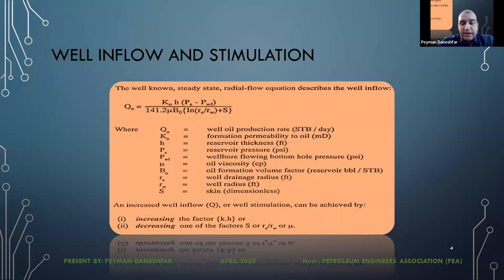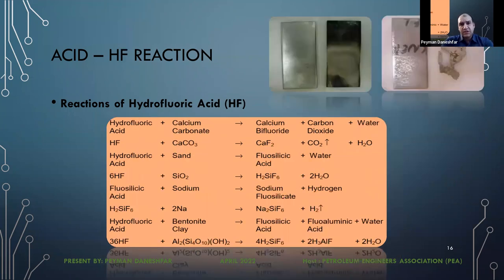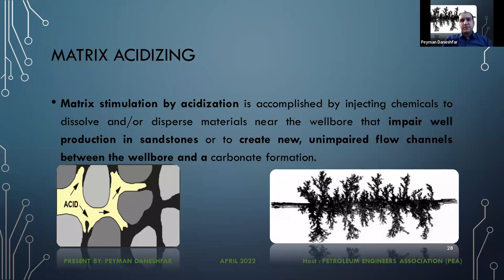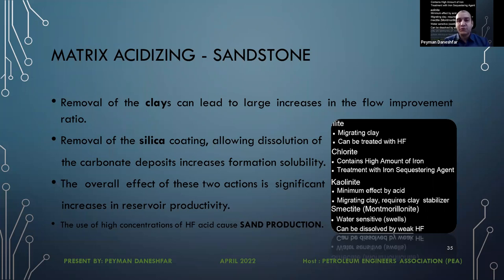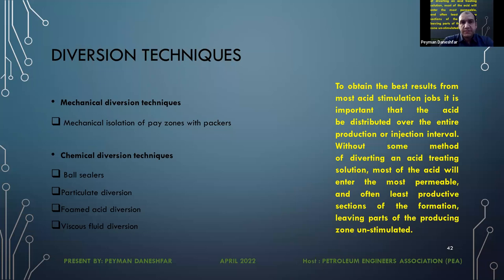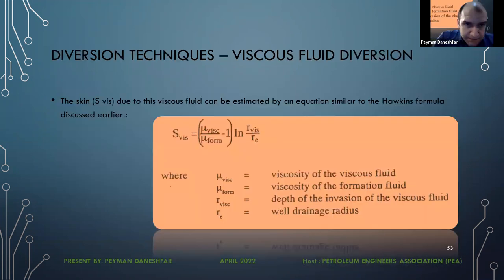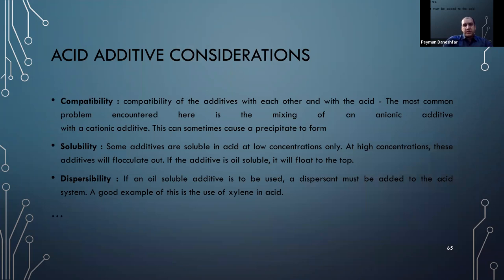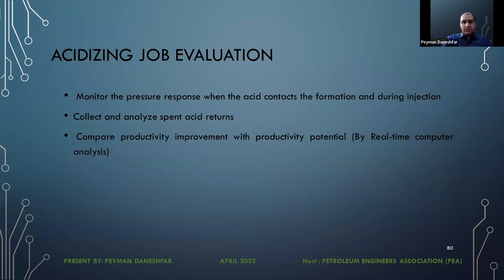𝐖𝐞𝐥𝐥 𝐒𝐭𝐢𝐦𝐮𝐥𝐚𝐭𝐢𝐨𝐧 𝐀𝐜𝐢𝐝𝐢𝐳𝐢𝐧𝐠 𝐛𝐲 𝐌𝐫 Peyman Daneshfar